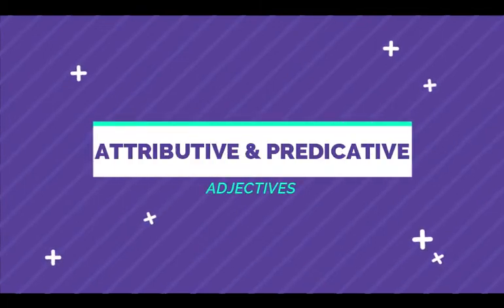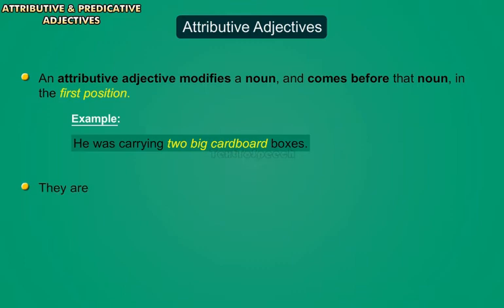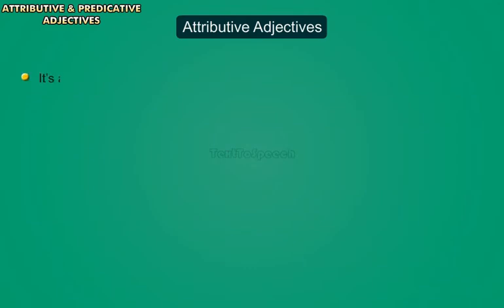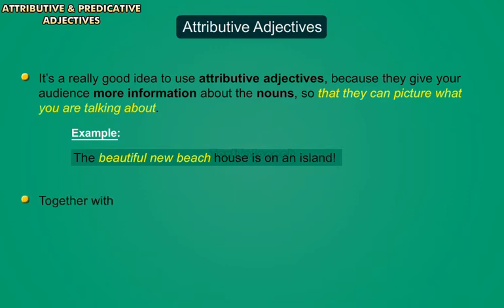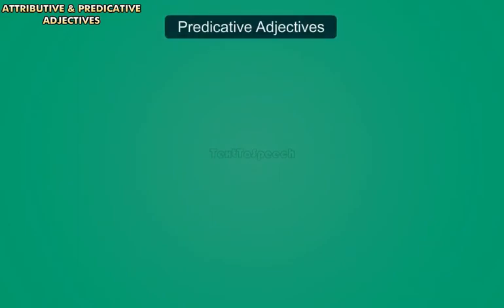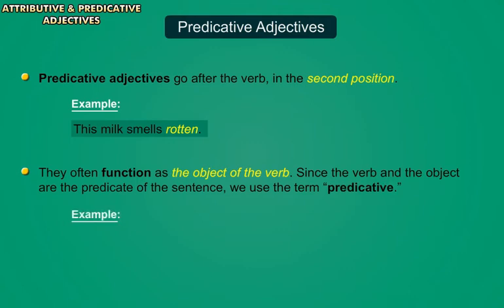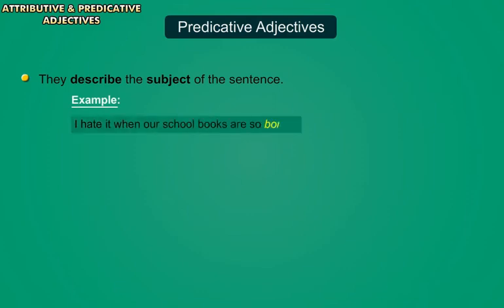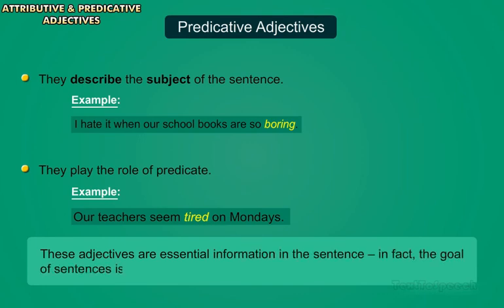Attributive & predicative adjectives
Most adjectives can occur both before and after a noun:

the blue sea ~ the sea is blue
the old man ~ the man is old
happy children ~ the children are happy

Adjectives in the first position - before the noun - are called ATTRIBUTIVE adjectives. Those in the second position - after the noun - are called PREDICATIVE adjectives. Notice that predicative adjectives do not occur immediately after the noun. Instead, they follow a verb.

Sometimes an adjective does occur immediately after a noun, especially in certain institutionalised expressions:

the Governor General
the Princess Royal
times past

We refer to these as POSTPOSITIVE adjectives. Postposition is obligatory when the adjective modifies a pronoun:

something useful
everyone present
those responsible

Postpositive adjectives are commonly found together with superlative, attributive adjectives:

the shortest route possible
the worst conditions imaginable
the best hotel available

Most adjectives can freely occur in both the attributive and the predicative positions. However, a small number of adjectives are restricted to one position only. For example, the adjective main (the main reason) can only occur in the attributive position (predicative: *the reason is main). Conversely, the adjective afraid (the child was afraid) can only occur predicatively (attributive: *an afraid child).